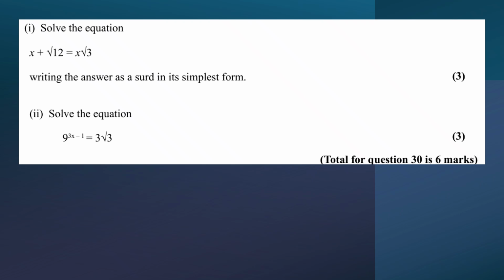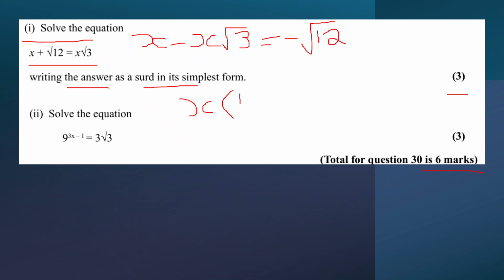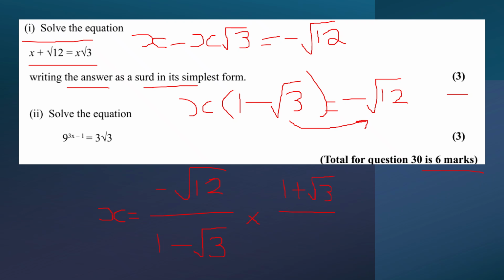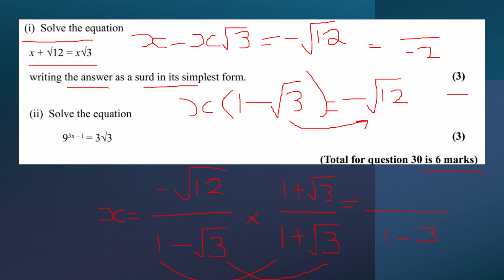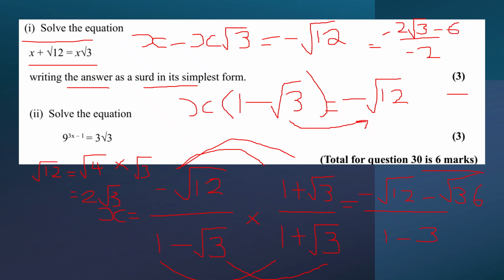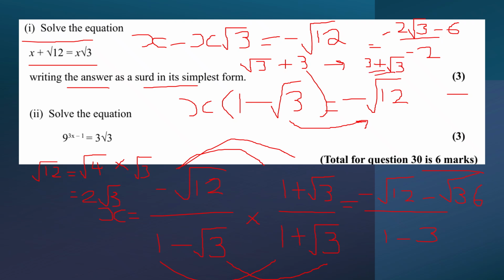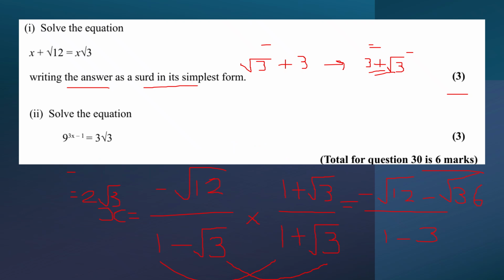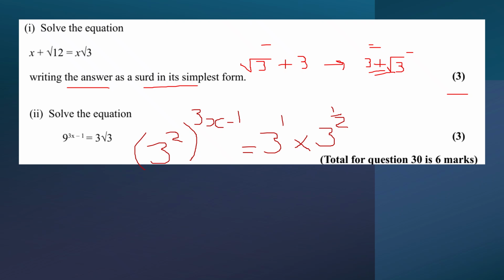SURDS.2026.AS.Pure.Mathematics.Year.12.16+.Year.Old.Students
Dear all

Kind Regards

Abdallah W